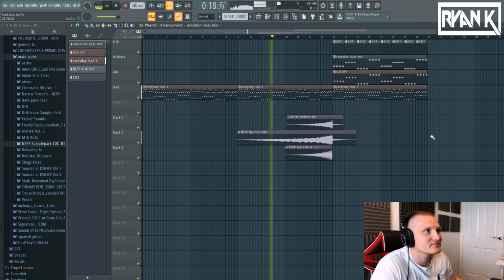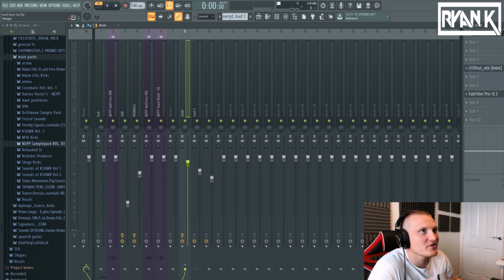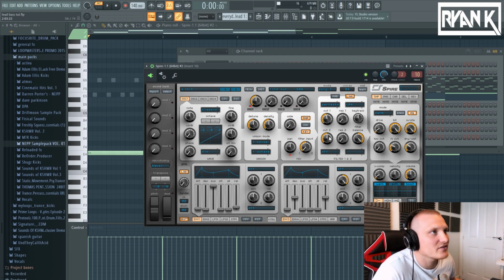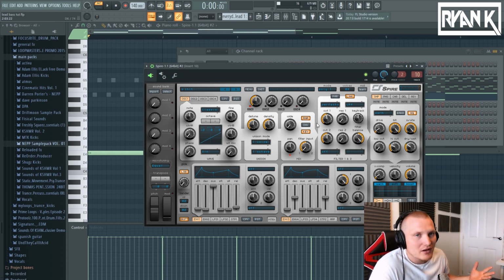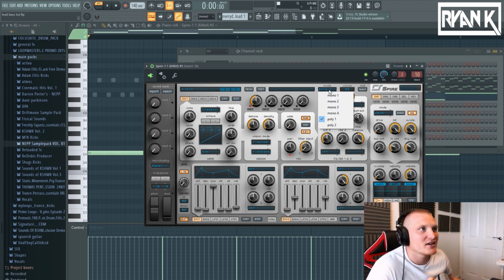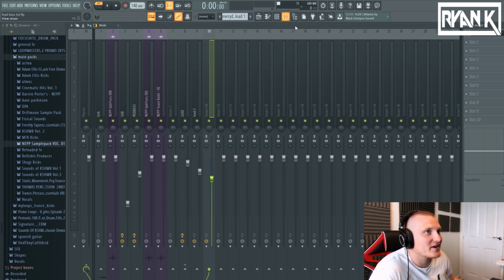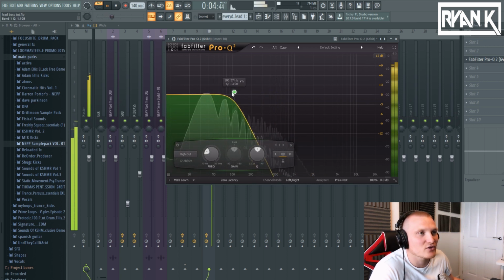How to fatten up your trance leads using a sub-lead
In this video I show you two quick and simple methods to preserve the body and bass in your leads without muddying up the final mix.